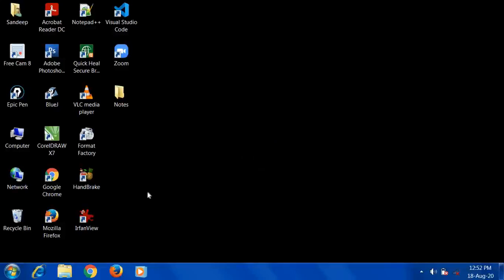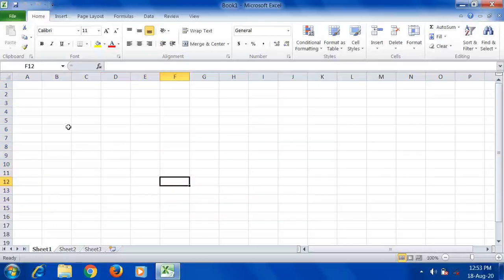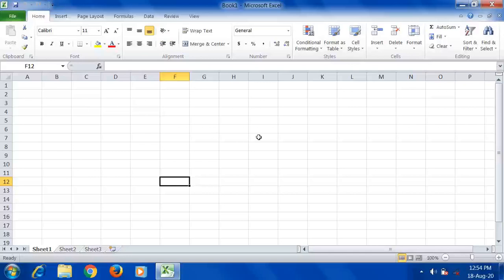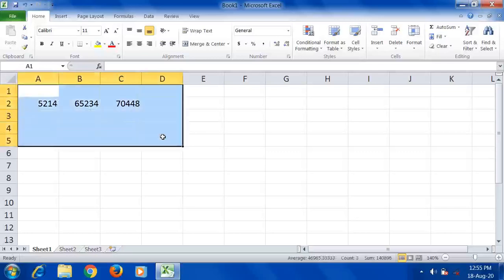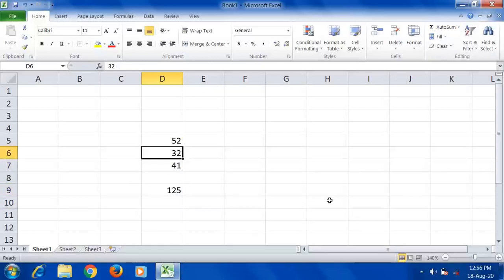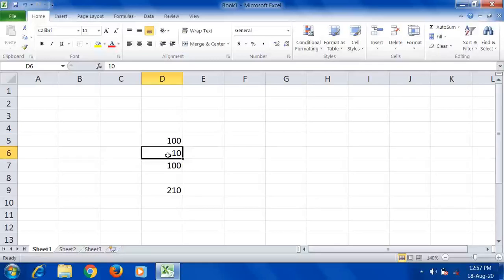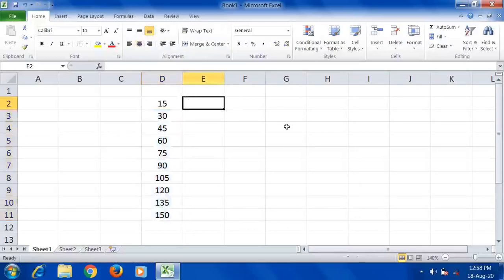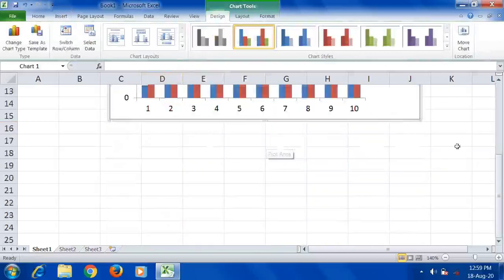ICSE CLASS - VII - Introduction To Ms Excel Part -1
Introduction & Feature of MS Excel.